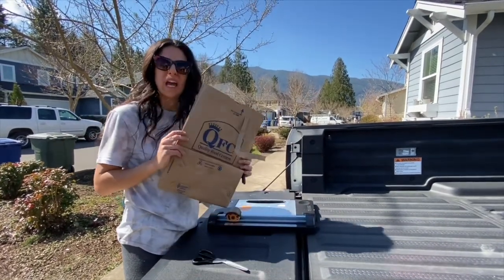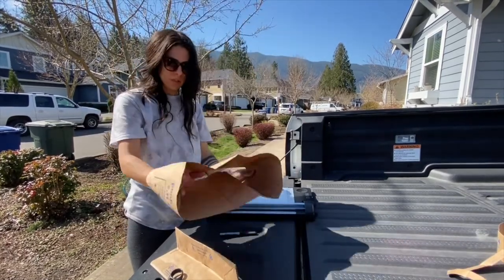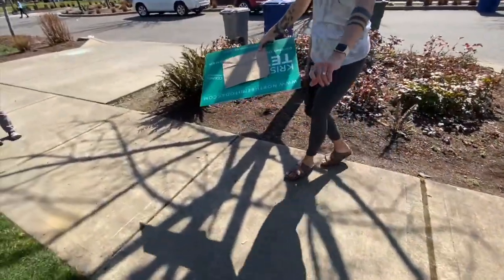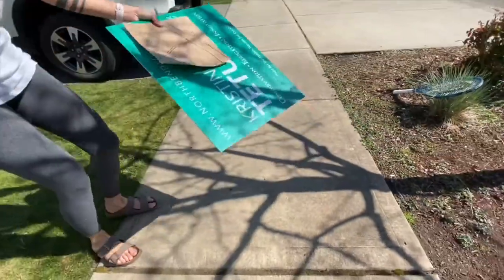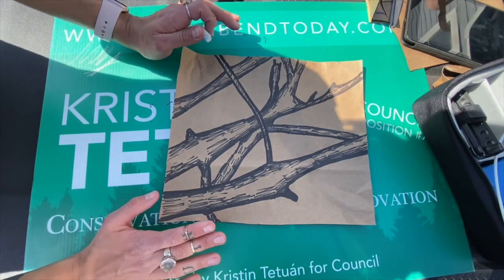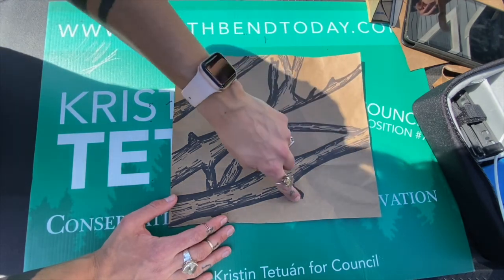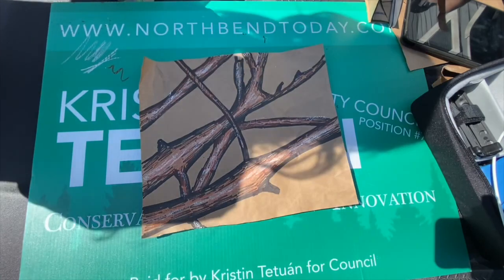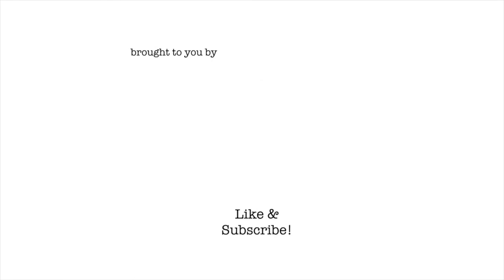Tree Art with Shadows!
This is a great sunny day art project that anyone can do! Supplies needed: trees along a sidewalk casting some good shadows, grocery bags, scissors, a good Sharpie, coloring tool of your choice (I used oil pastels).